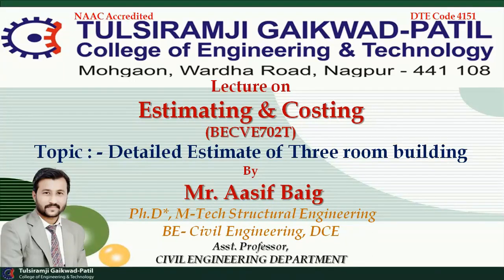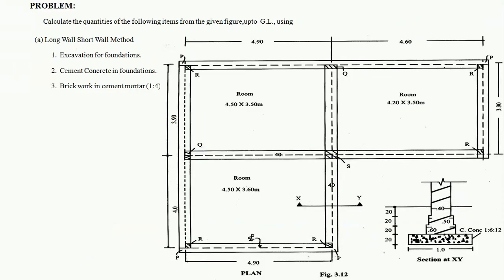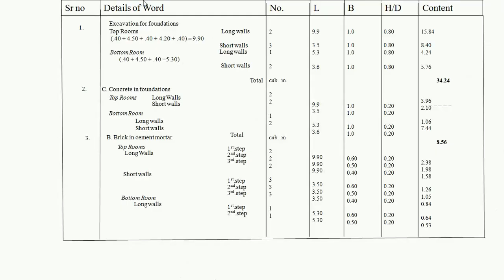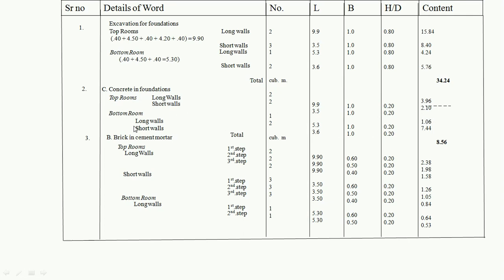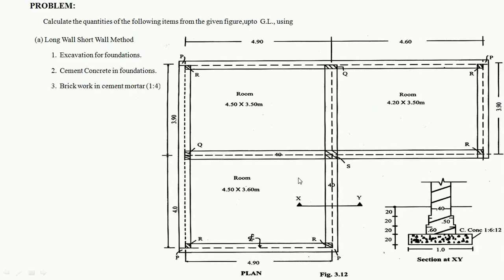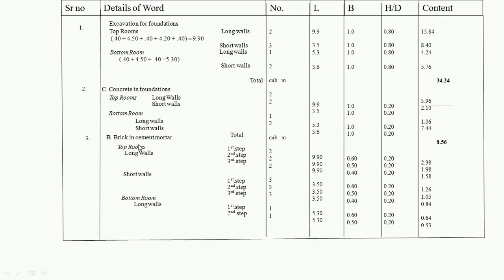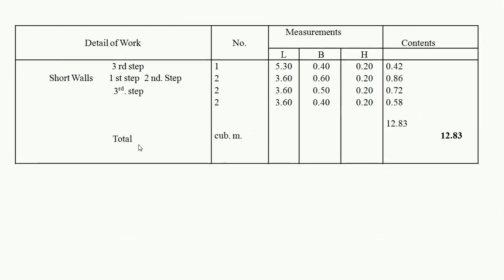Estimating and Costing - Detailed Estimate of Three room building upto GL by Mr. Aasif Baig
Estimating and Costing - Detailed Estimate of Three room building by Long wall and short wall method upto Ground Level by Mr. Aasif Baig (Asst. Professor, Civil Engineering Department, Tulsiramji Gaikwad-Patil College of Engineering and Technology)